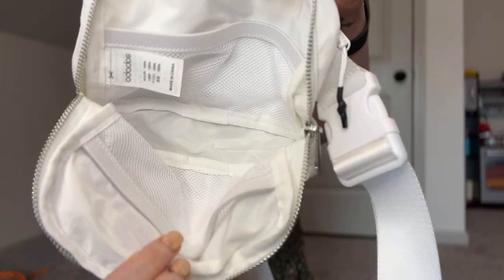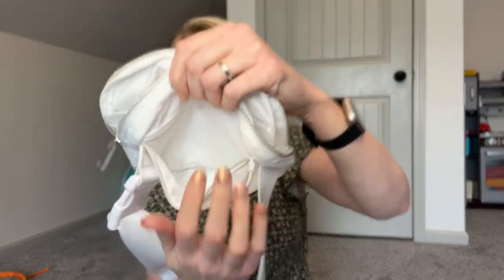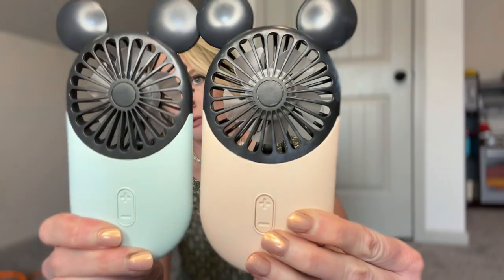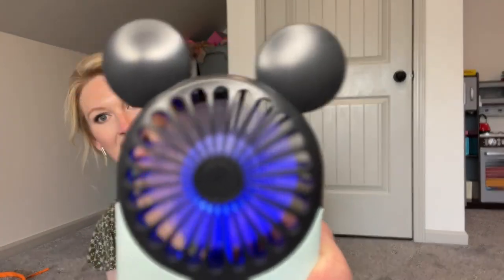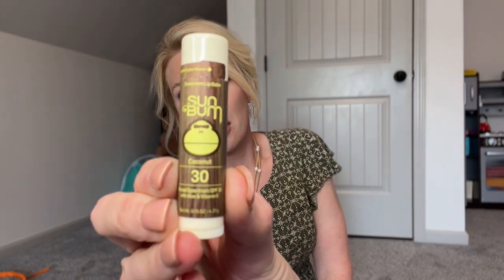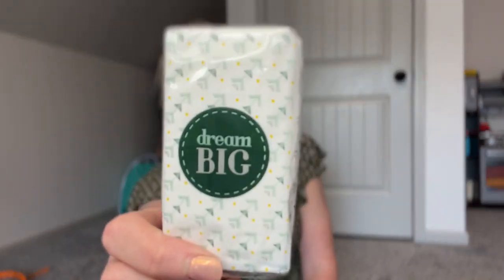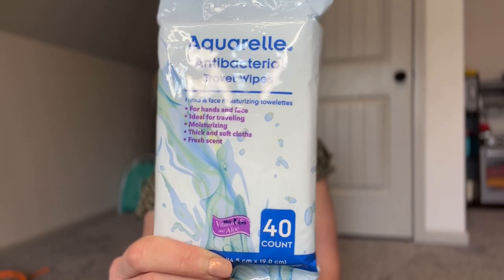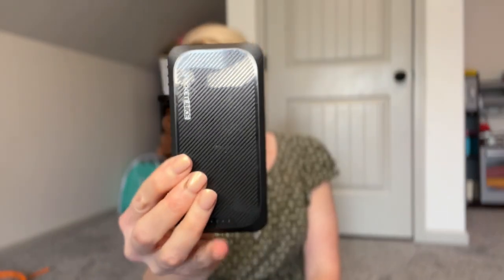What’s in my Disney park bag? (Small edition)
In this video I show everything I’m taking in my park bag to Disney world. This time I’m packing differently. I’m taking the bare minimum. Follow along and see if it all fits in this small fanny pack.

Jongdari Chenille Letter Patches...

15 PCS Colorful Bowknot Mouse...

Kbinter Cute Personal Mini Fan,...